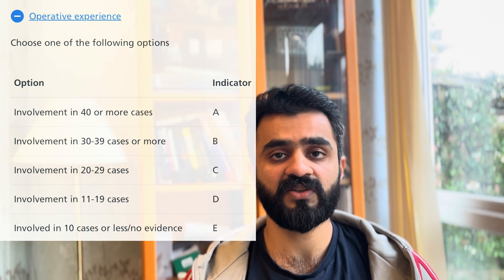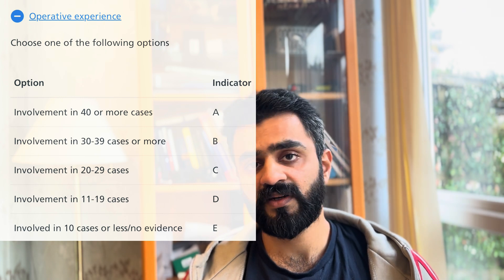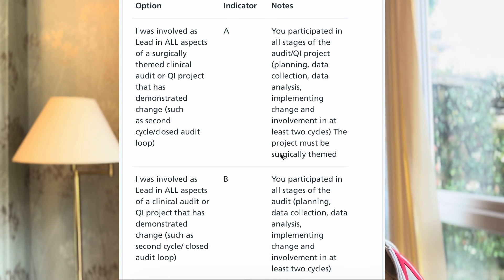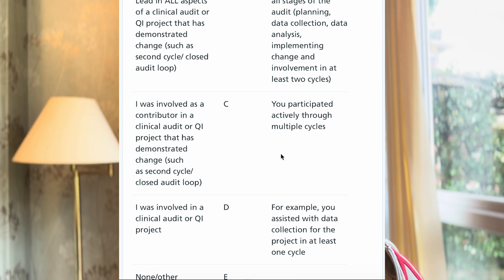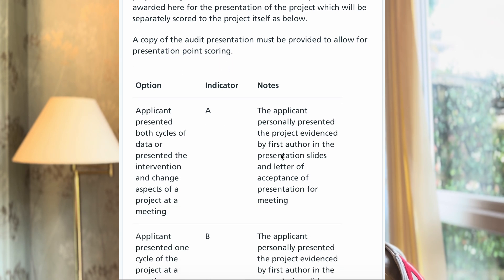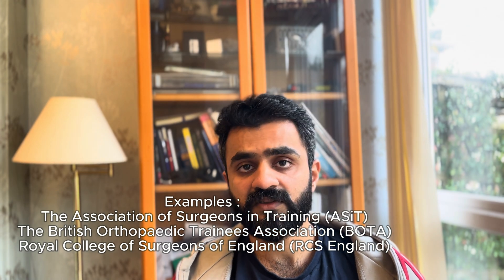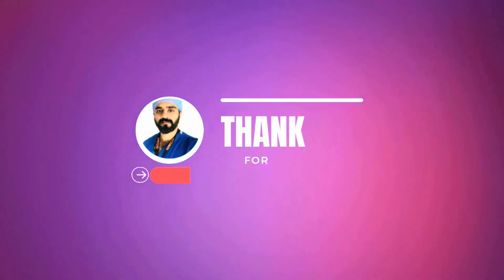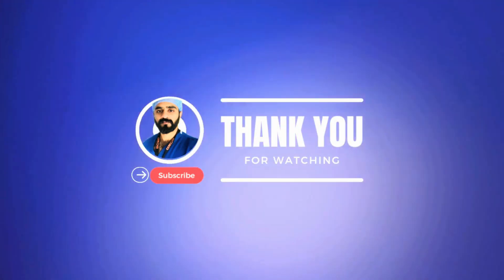Core Surgical Training 2024/25: Top Portfolio Tips You Can't Miss!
Ready to ace your Core Surgical Training application for 2024/25? In this video, I break down the latest updates to the CST portfolio, sharing insider tips to help you secure your dream post. Whether you're a UK medical graduate or an IMG, this guide covers everything you need to know about scoring maximum points, enhancing your application, and standing out from the competition. Don't miss out—watch now and get ahead in your surgical career!"

Link to Resources Mentioned in the video :
📚 Useful Resources:

Dr Harris Siddique is core Surgical trainee in UK, an international medical graduate from Pakistan with special interest in educating surgical aspirants all around the world.